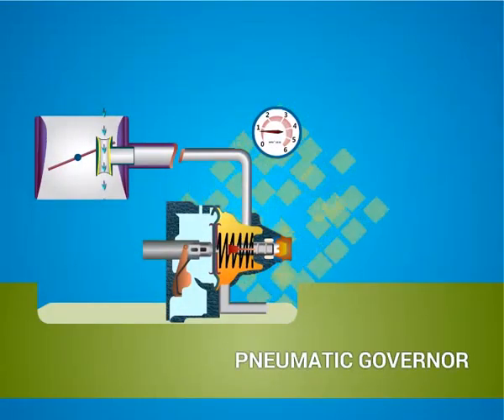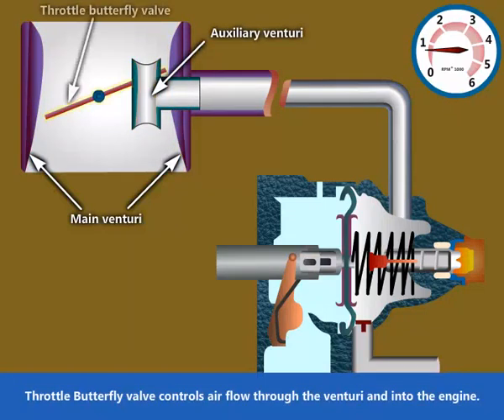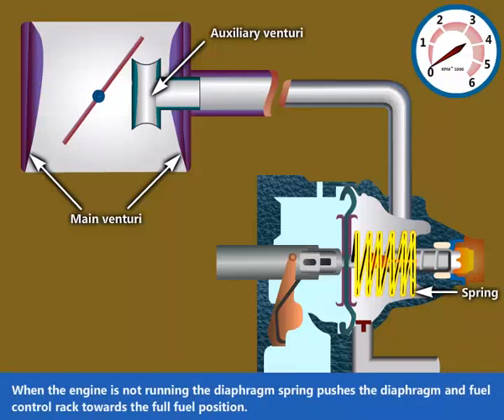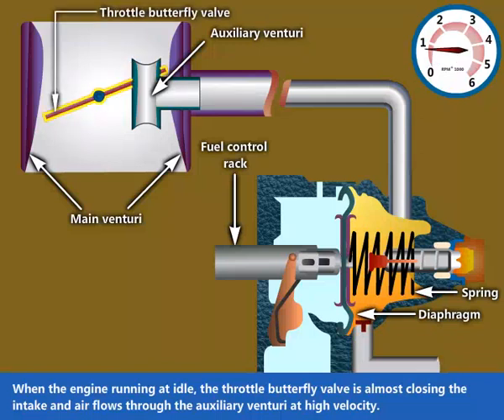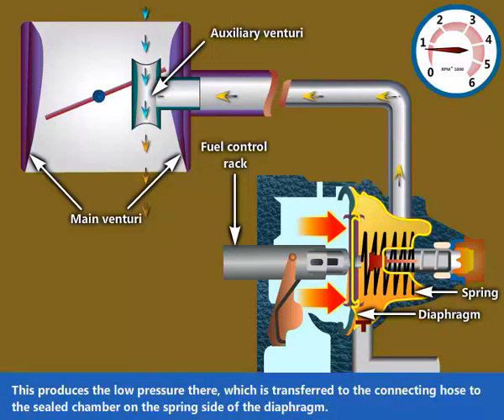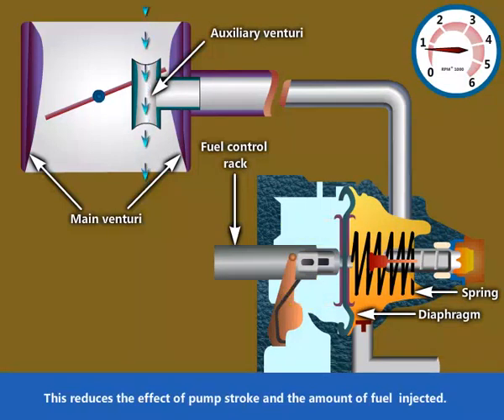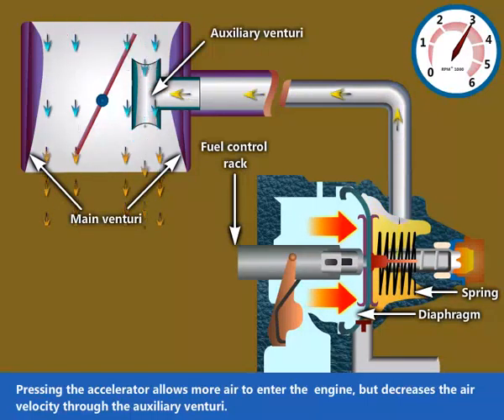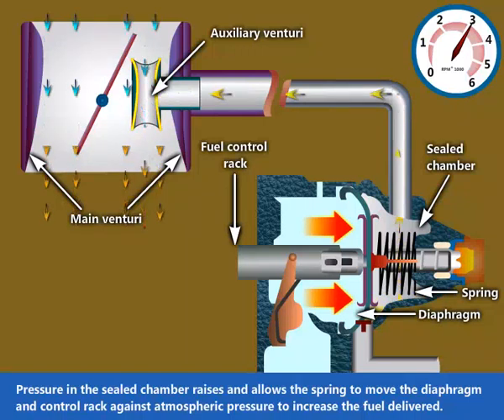PNEUMATIC GOVERNOR || 3DM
# The Working Engineering animation video # Subject explain